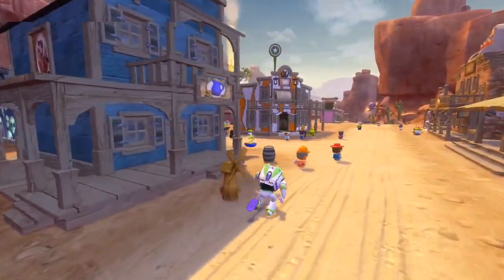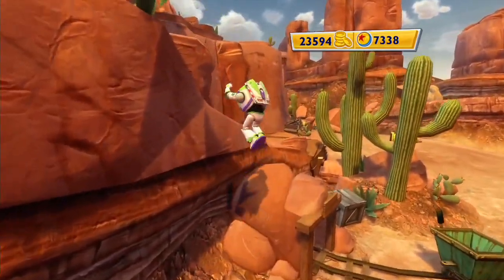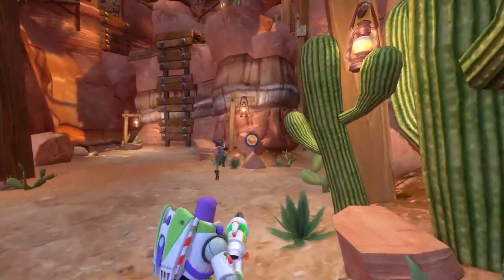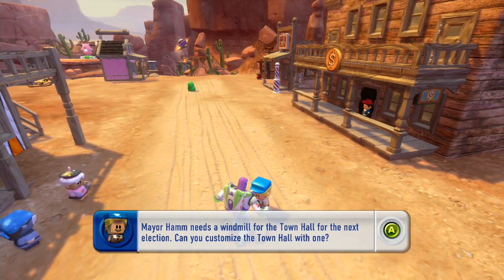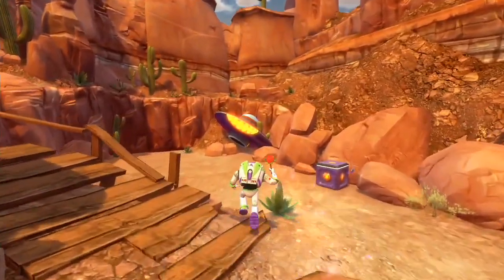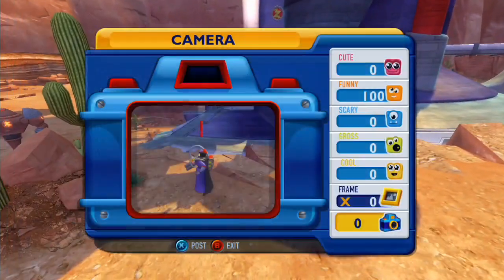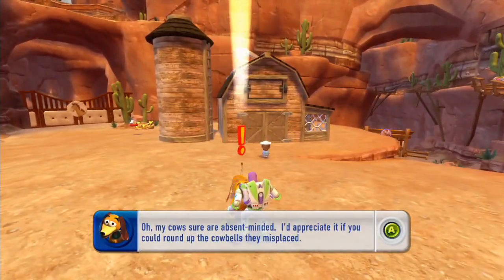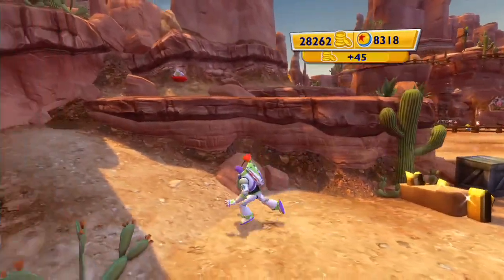Toy Story 3 - Toybox 8 - Photojournalism for Dummies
We play with the camera while we do a few more missions, and buy more toys from the Toy Barn